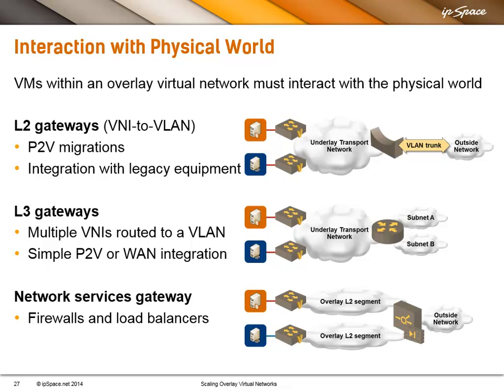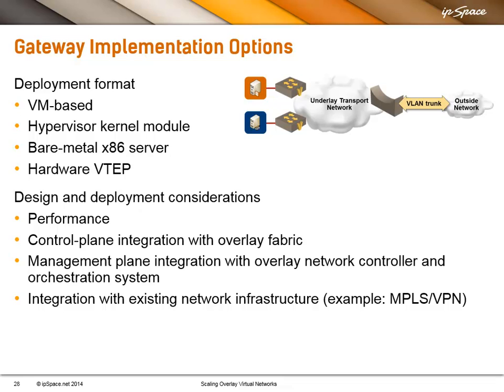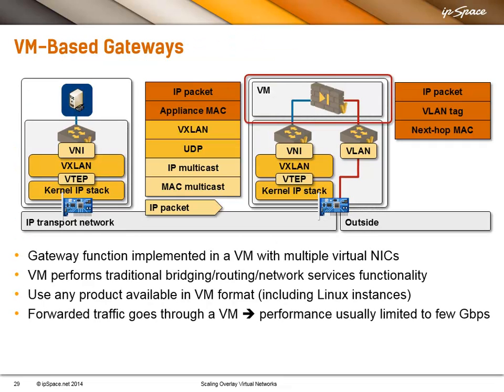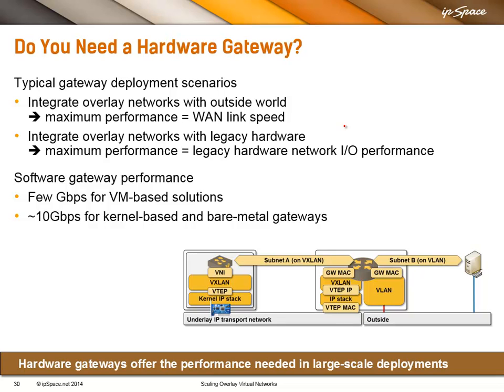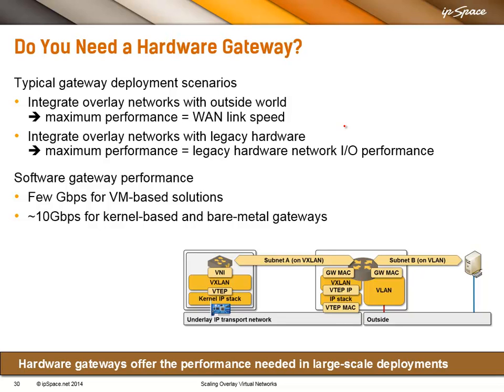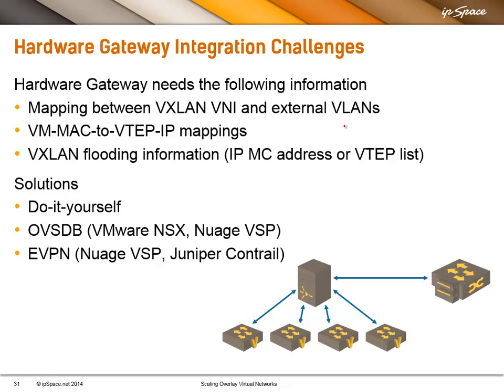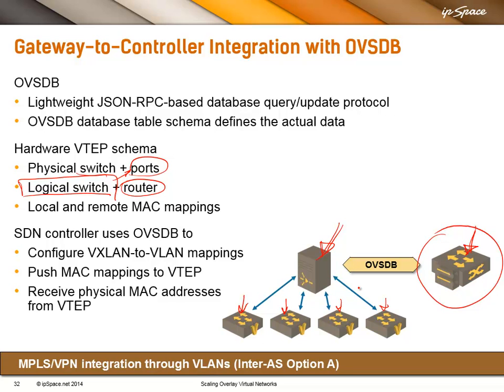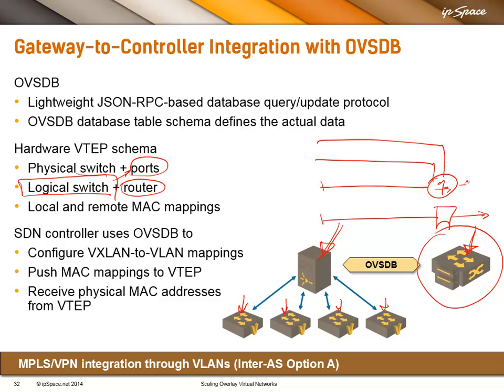5. Hardware Gateways: Scaling Overlay Virtual Networks Webinar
Scaling Overlay Virtual Networks Webinar with CTO of Nuage Networks, Dimitri Stiliadis & Ivan Pepelnjak of ipspace.

Part 5 of 9 Hardware Gateways